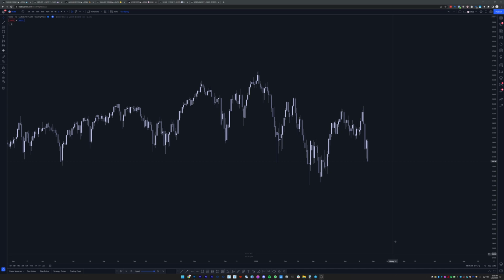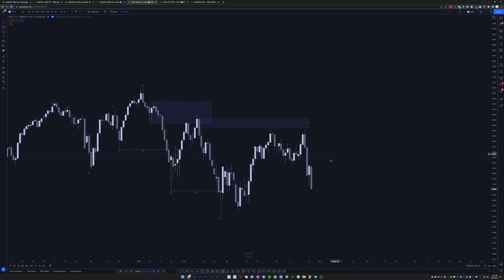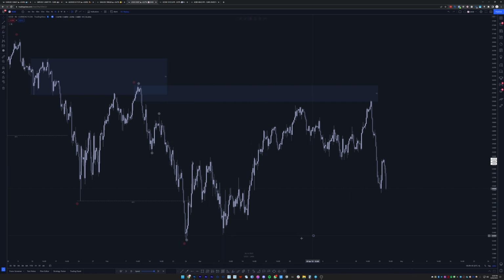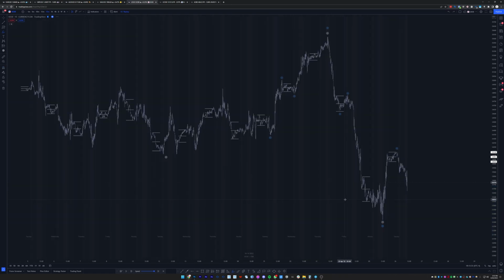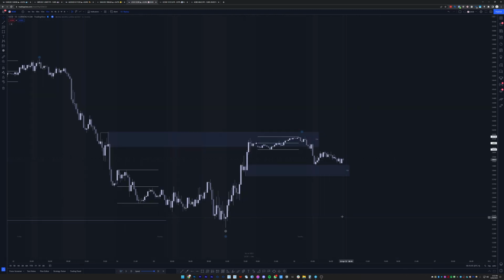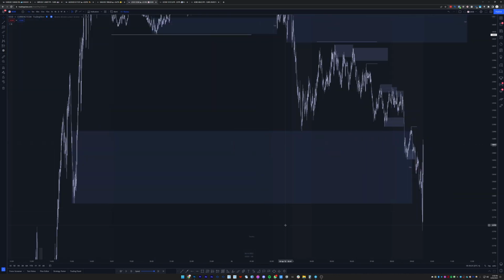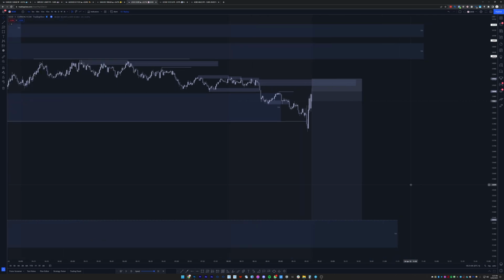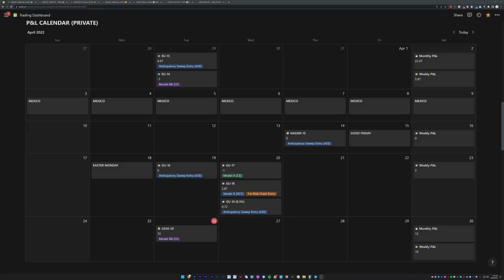US30 +10% Trade Recap | Coldwater (Rob) | Free Breakdown | Phantom Trading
Watch as Coldwater (Rob) breaks down his +10R trade on Dow Jones (US30) plus shows his trade journal for the month of April 2022!

Ready to join the Phantom Trading community?

Get instant access to our in depth supply and demand trading course and learn to trade like us! Plus get access to our growing online trading community, and more!

Use Code: BLACKWATCH